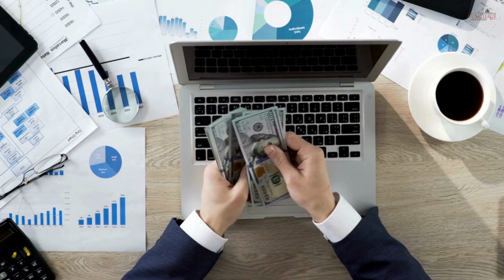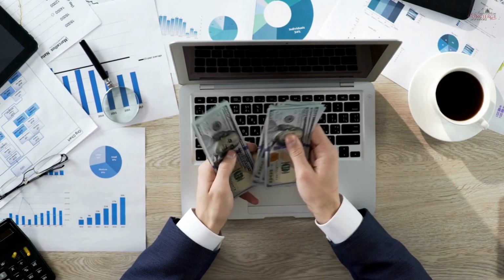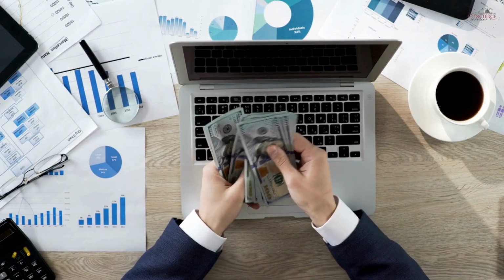Feeling Stuck? Use This 5-Step System Before You Hire a Virtual Assistant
Hiring your first Virtual Assistant (VA) can feel overwhelming but it doesn’t have to be. In this quick 5-minute video, I’ll show you 5 key things you must do before hiring a VA so you can delegate with confidence and stop wasting time, money, or energy.

Whether you’re drowning in admin tasks or just unsure where to start, these simple but powerful tips will set you up for success.

⏱️ Timestamps:
0:00 – Intro: The cost of skipping prep
0:36 – Overview: What this video will cover
0:57 – Step 1: Identify your needs (tasks, preferences, energy drains)
2:33 – Step 2: Determine your budget (project-based vs. ongoing)
3:37 – Step 3: Confirm their availability (your needs vs. their schedule)
4:08 – Step 4: Create SOPs (so you're not starting from scratch)
5:08 – Step 5: Identify necessary tools + user access
5:20 – Encouragement to delegate with confidence

📥 Want help getting your VA systems in place? Let’s connect.